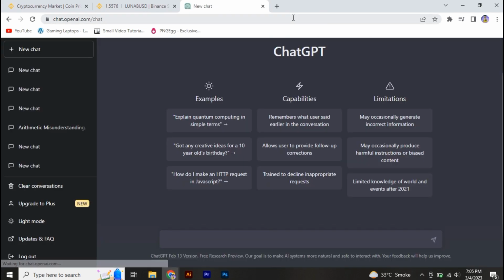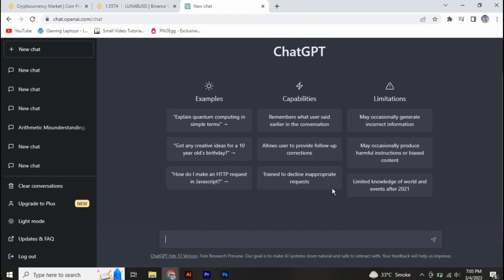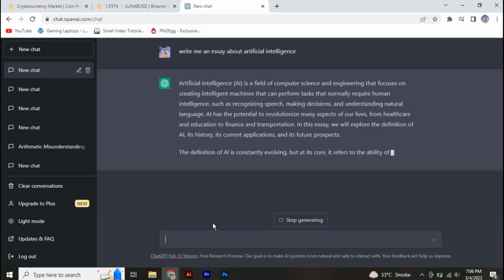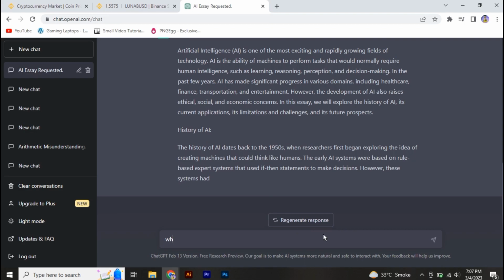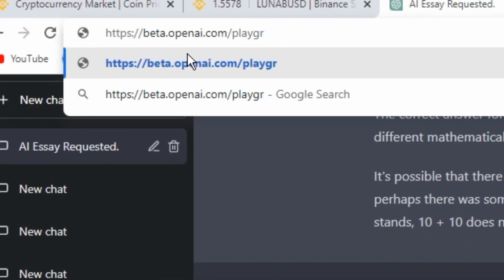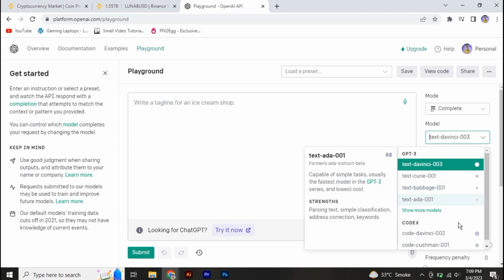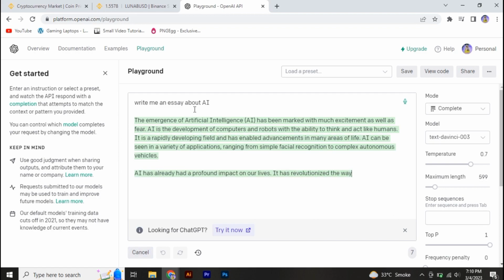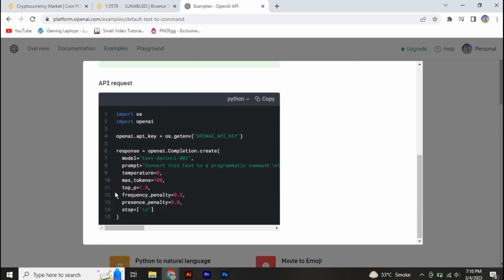How To Use ChatGPT For Beginners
In this video we are going to show you how to get started with ChatGPT.